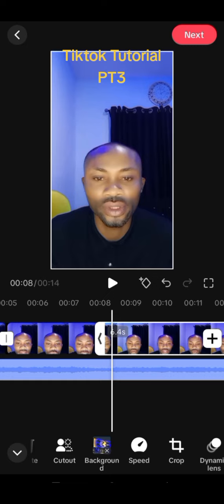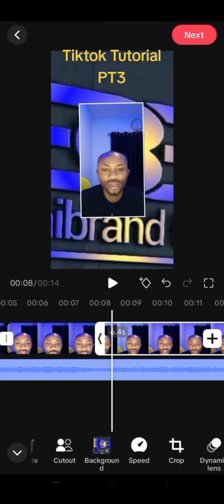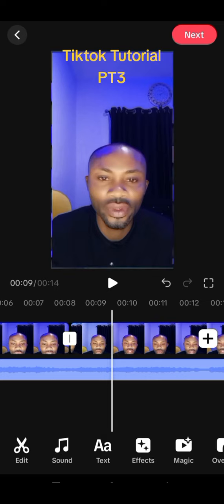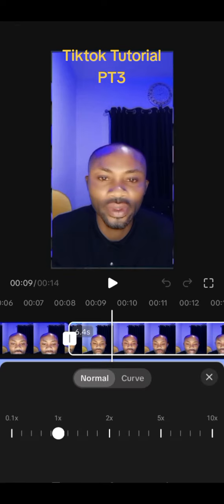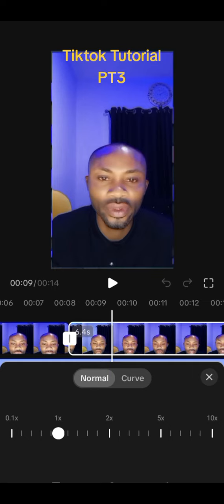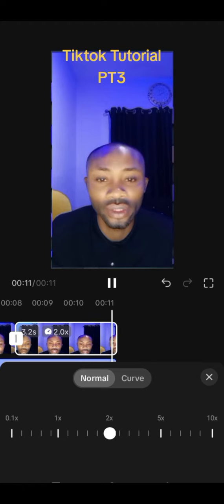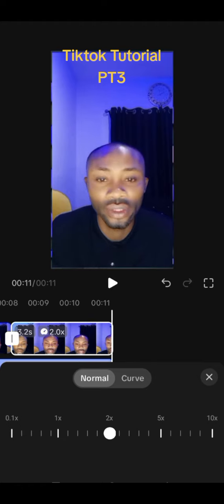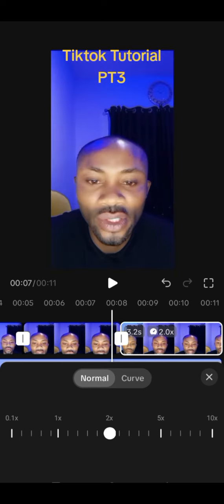Tiktok 101 Part 3: All Round Tiktok Tutorial for all New Tiktokers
We continue from where we stopped at part 2; video editing on Tiktok.

In this part 3 you will:
1. learn how to add background to your video.
2. how to increase and decrease the speed of your video.